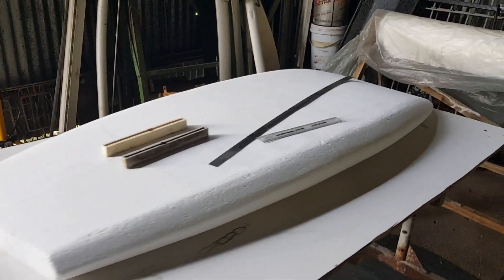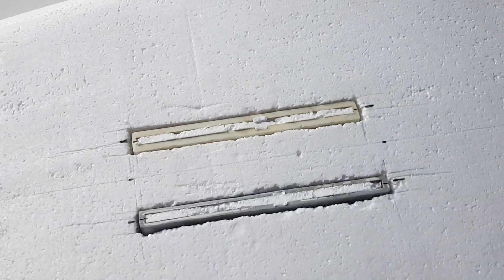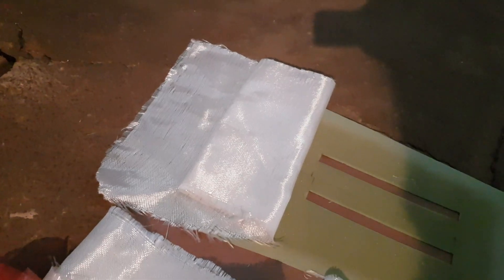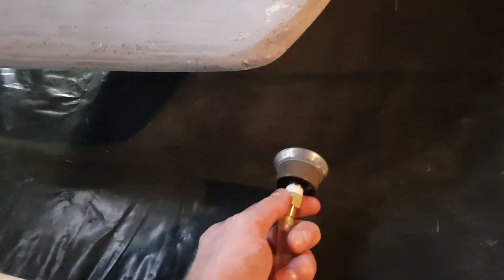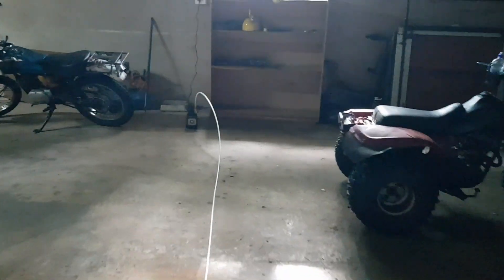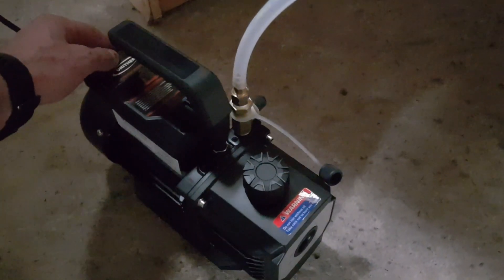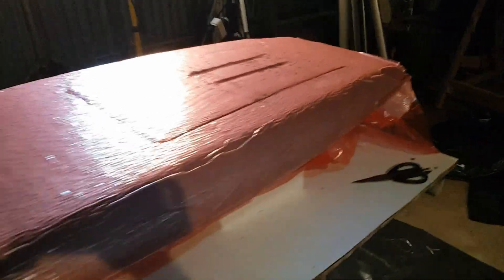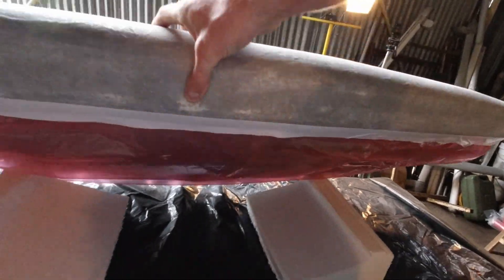Building a home-made hydrofoil board and testing it out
I built a wingfoiling board by shaping a polystyrene block and laminating it with fibreglass and epoxy, thinking it would be quick and fun